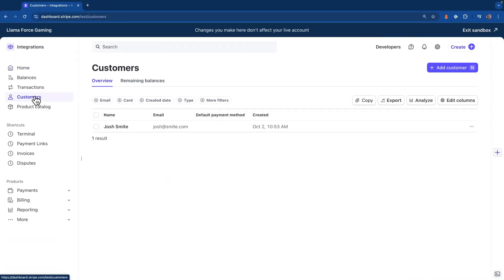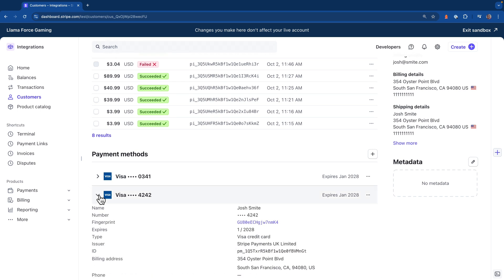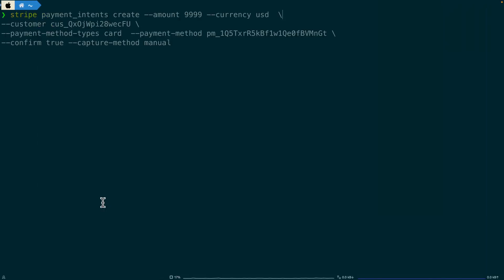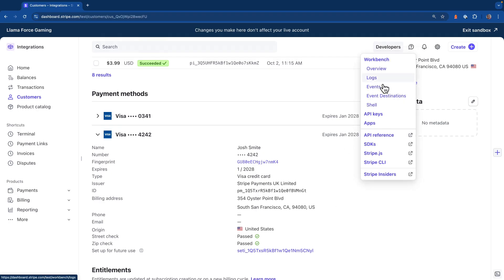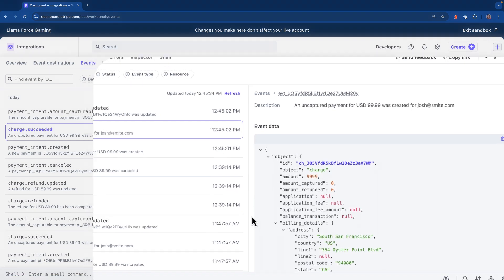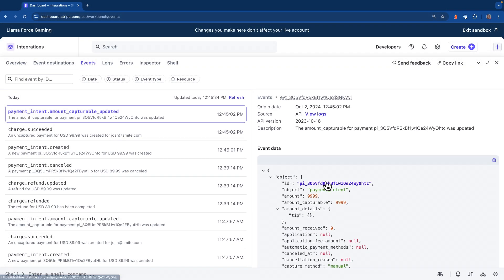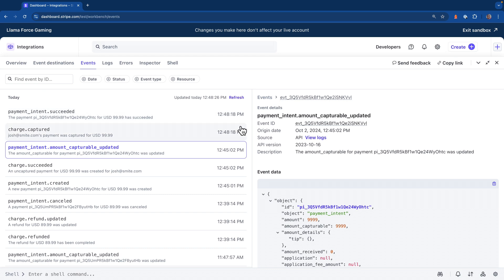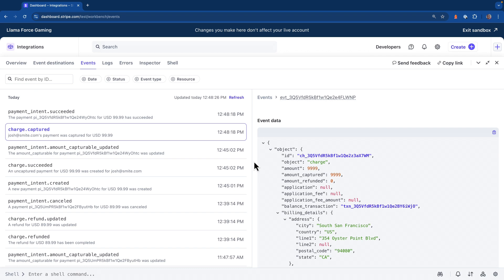Understanding payment capture methods: manual capture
This video provides a quick overview of the manual capture method for PaymentIntents in Stripe. It goes over the steps invovled in capturing payments and shows a demo of the capture behavior using the Stripe CLI

## Chapters
- 00:00 - Intro
- 00:30 - Customer details and payment methods
- 01:00 - Payment intent with manual capture
- 02:51 - Outro